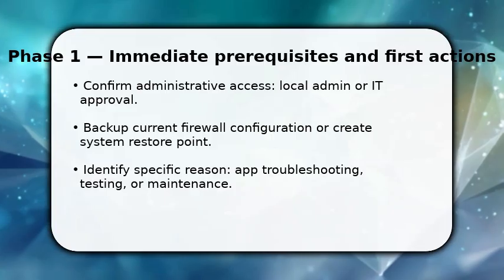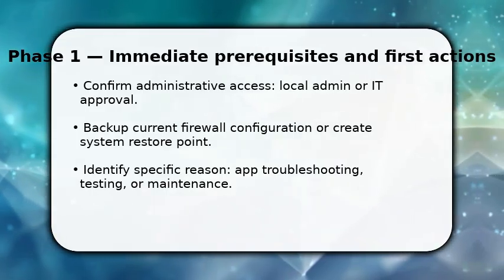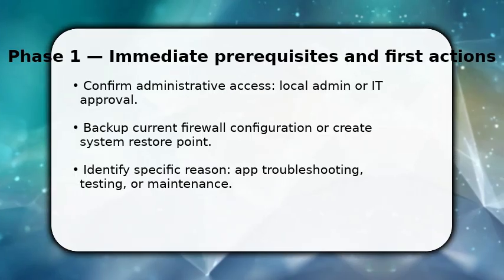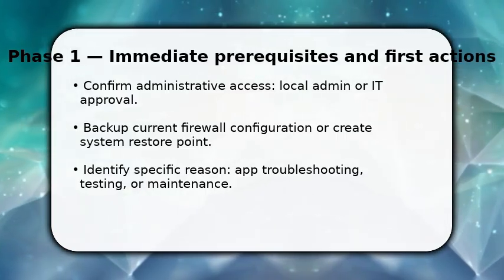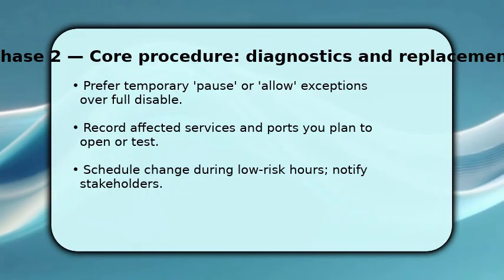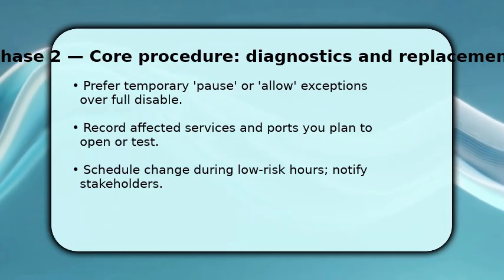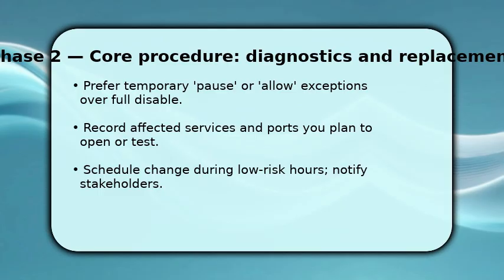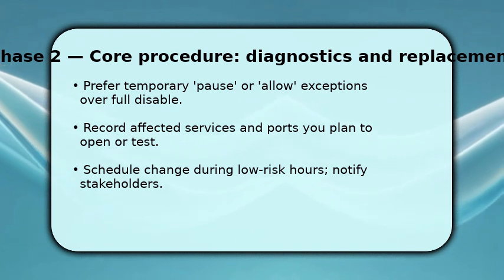How to Turn Off Your Firewall (full Guide)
How to Turn Off Your Firewall (full Guide) | 🔒 Surfshark VPN Deal — Stay private and secure. $1.99/mo + 3 Months Free ▸

Discover the step-by-step process to disable your firewall for troubleshooting purposes. This comprehensive guide covers essential safety precautions, system requirements, and detailed instructions tailored for both Windows and macOS users.

turn off firewall, disable firewall on windows, how to turn off Mac Firewall, firewall troubleshooting guide, system safety precautions when disabling firewalls, step-by-step firewall deactivation